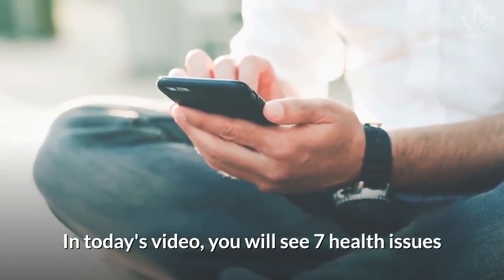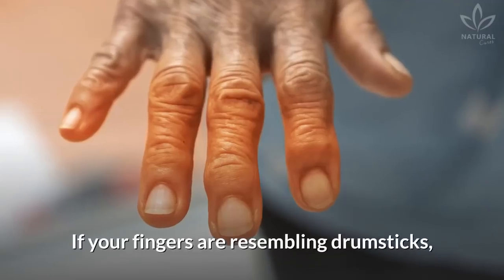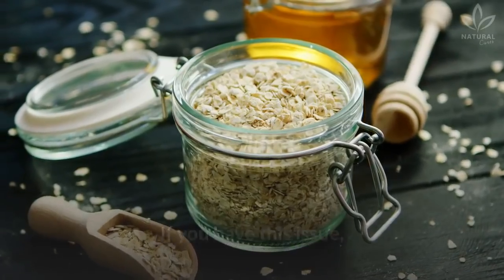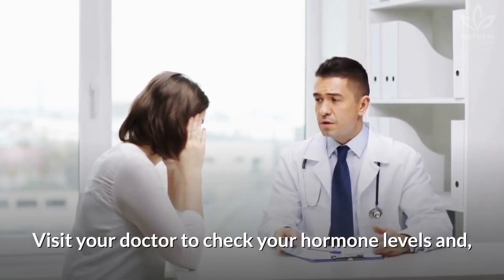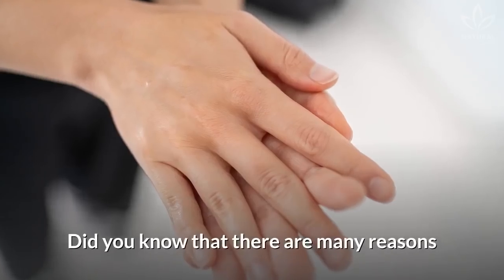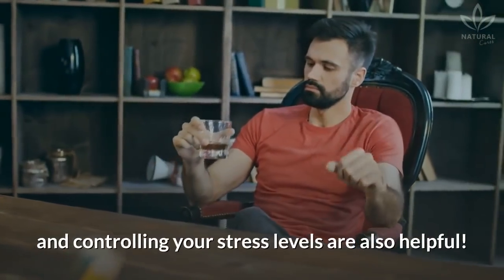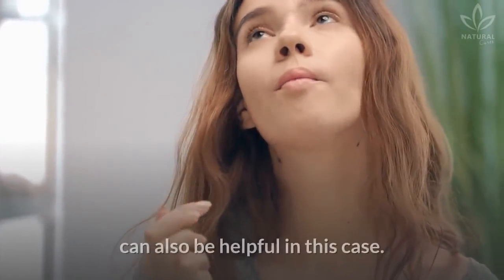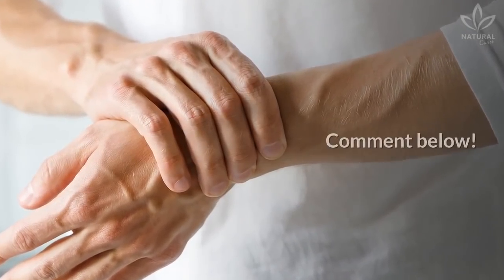7 Things Your Hands Can Say About Your Health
In today's video, you will see 7 health issues that can be seen on your hands.

Recently on the channel, we talked about the 6 signs that your feet show about your liver. Did you watch it?

The hands are one of the first parts of our body to show signs of aging. But they can also indicate some health issues.

0:00 7 Things Your Hands Can Say About Your Health

0:32 Swollen fingertips causes
If your fingers are resembling drumsticks, with their tips swollen, it might be because of a lack of oxygen in the body.

0:49 Brittle nails causes
Brittle or cracked nails can be a symptom of zinc deficiency.

1:10 Dry hands causes
The most common causes for dry skin on the extremities of the body are dehydration and estrogen deficiency, which is related to menopause.

1:39 Red palms causes
According to doctors, red palms (or palmar erythema) can be a sign of liver issues, especially if you are over 50 years old.

2:05 Sweaty palms causes
Did you know that there are many reasons for sweaty hands?

2:27 Causes of numbness or tingling sensation in hands
One of the possible causes for numbness or tingling sensation on your hands  is the lack of vitamins B9, B6, and B12.

2:55 Shaking hands causes
Did you know that shaking hands can be a signal of Parkinson's disease? Other reasons for shaking hands are anxiety and stress.

Now, tell us: have you ever had any of these symptoms?

Have you noticed the connection between your hands and your health?